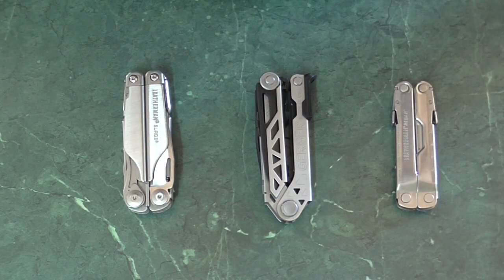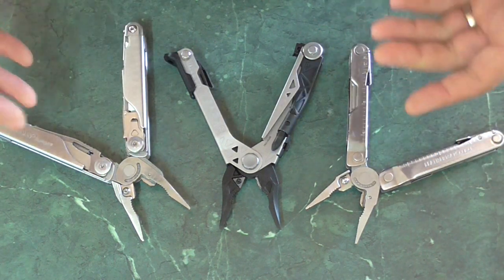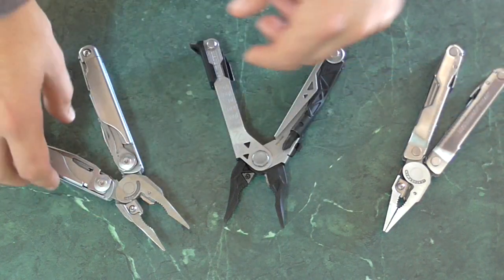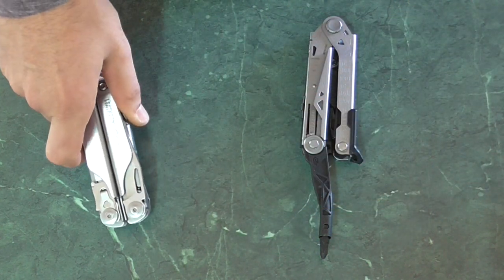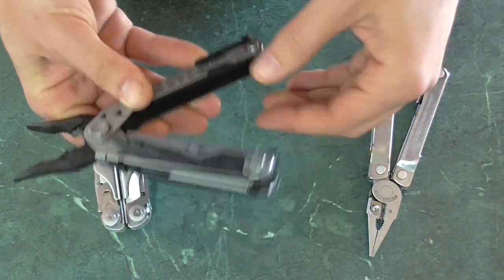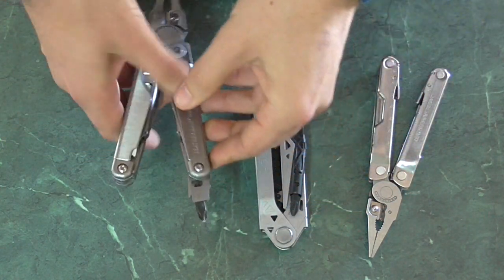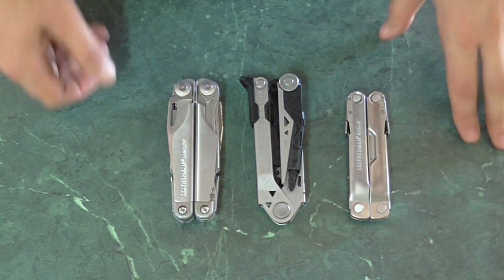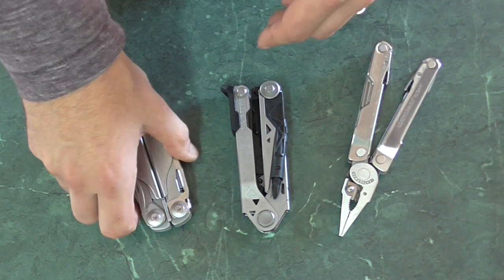Gerber vs Leatherman - Center Drive compared to Surge, Rebar Multi Tools